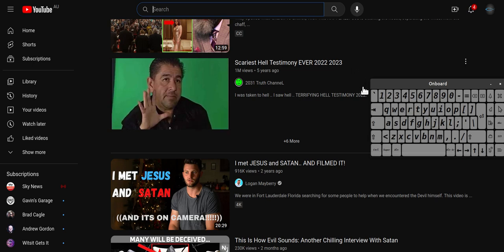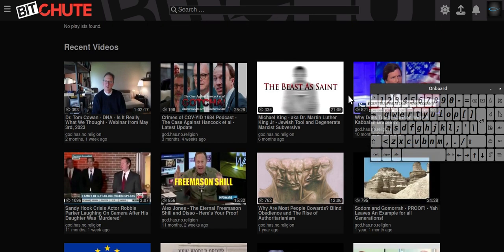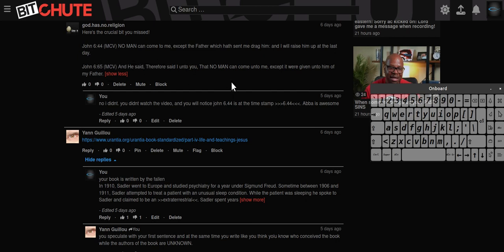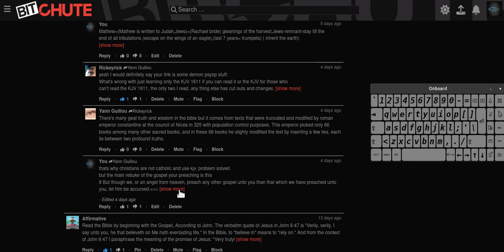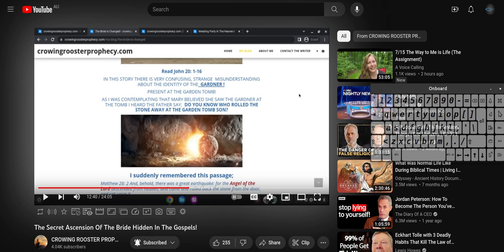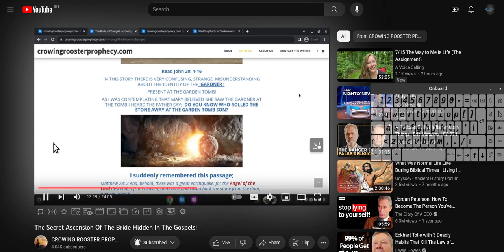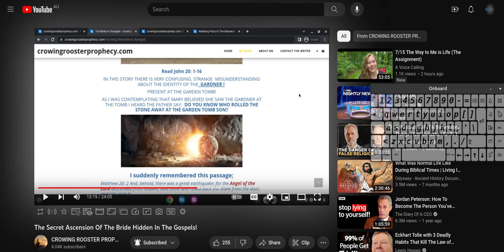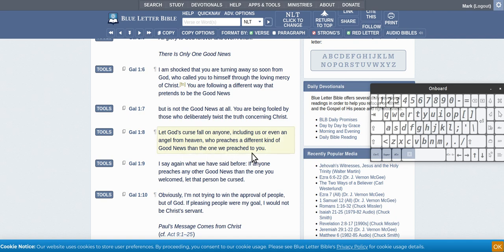the importance of john 6 44 and the rebuking of another gospels